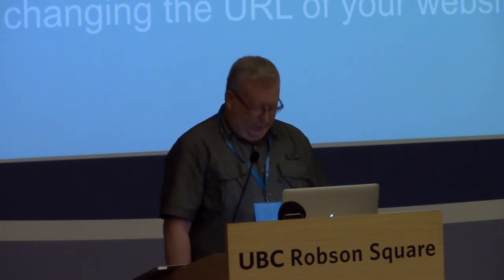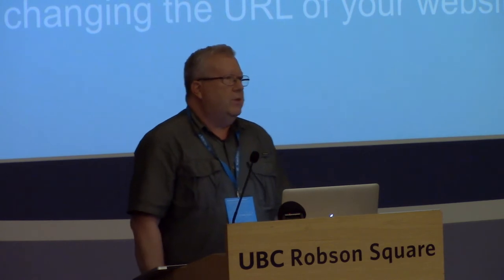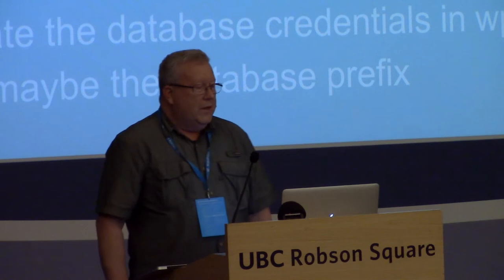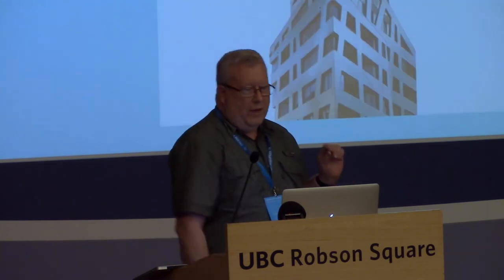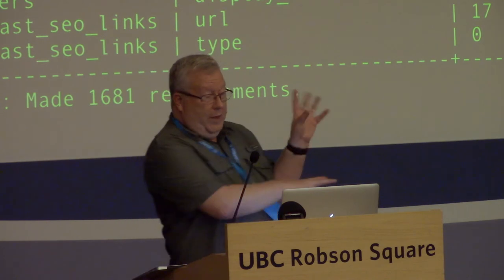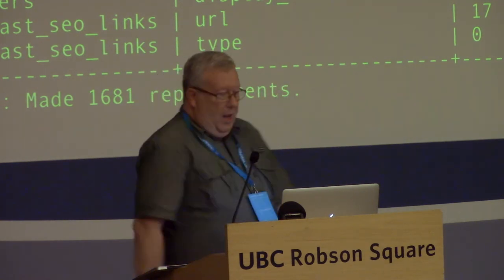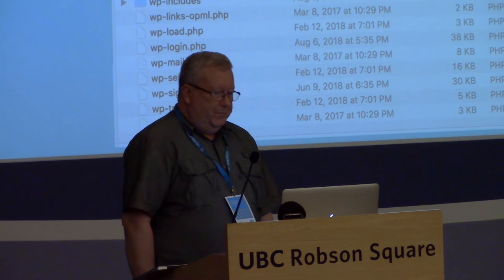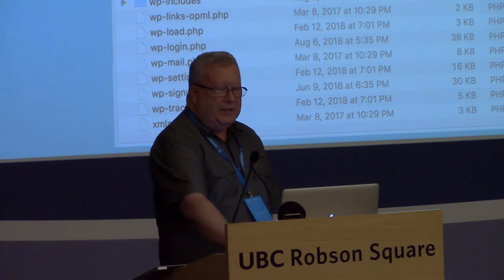A Rose by Any Other URL: Changing your site URL or cloning your site with the WP-CLI tool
Presented by Dale McGladdery
WordCamp Vancouver, October 13, 2018

Have you ever needed to move your website from one URL to another, create a test site, or change from http to https? It’s a pain. There are plugins and services for this, but they’re often overkill, don’t quite do it the way you want it done, or may not be cost beneficial.

There’s another way.

The WordPress WP-CLI tool gives you a zero cost option for change your website URL and moving your website. If you’re comfortable using command line tools, or want to learn, this presentation gives a step-by-step process to copy a WordPress site from one host to another. At the end of session you’ll be able to create a test version of your website without buying or installing a plugin, and keep that site up-to-date. You’ll also be able to change the URL of an existing site.

We’ll also touch on creating a local version of your website on your computer and installing WP-CLI, the WordPress command line tool.